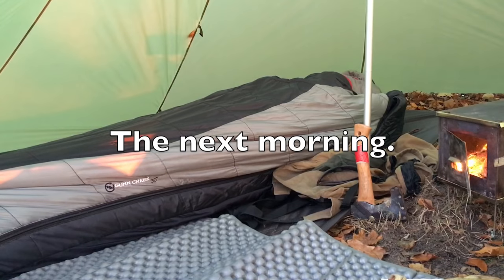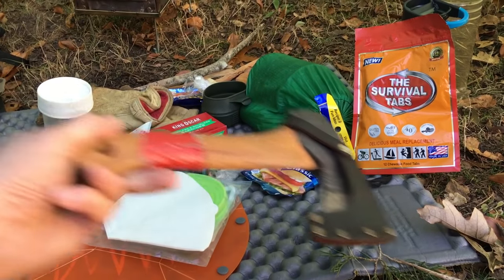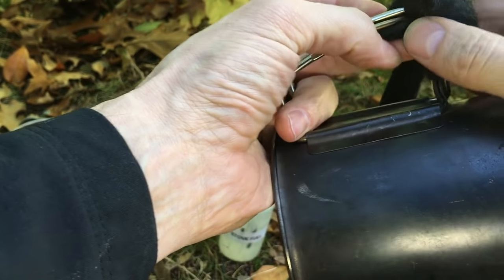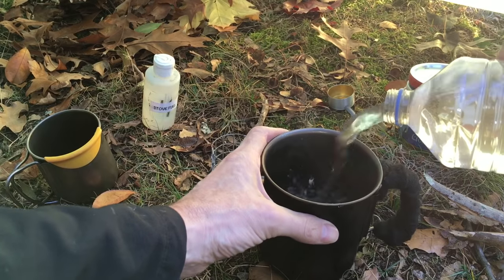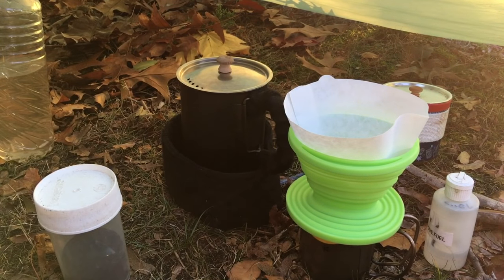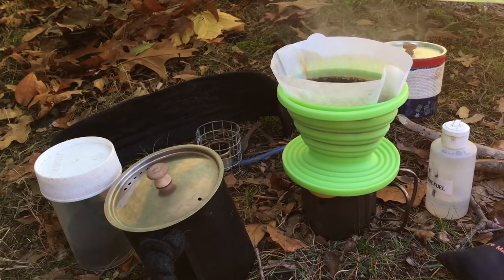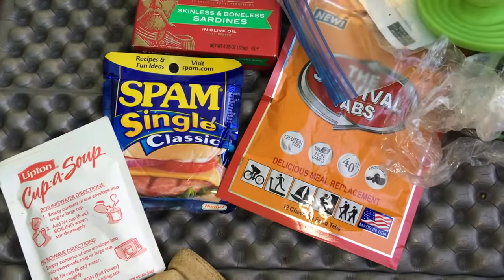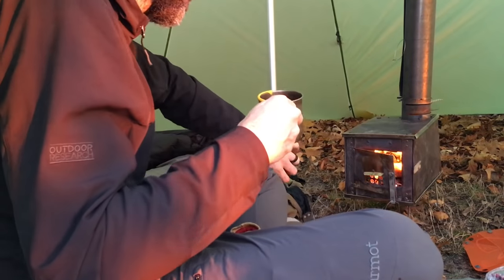Hot Tent Wood Stove Bushcraft breakfast Spam and grits + Appalachian trail stories.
In 2008 I thru hiked the Appalachian Trail and 2010 completed the Pacific Crest Trail. One full year of my life in the woods. Tent Wood Stove- Bushcraft Breakfast Spam and Grits! + Appalachian trail stories. Minibull Alcohol Stoves Coffee maker on amazon
just $3.99